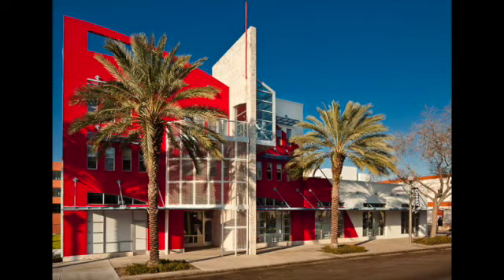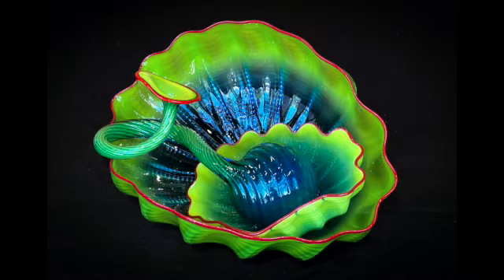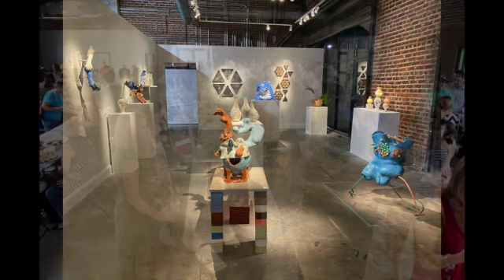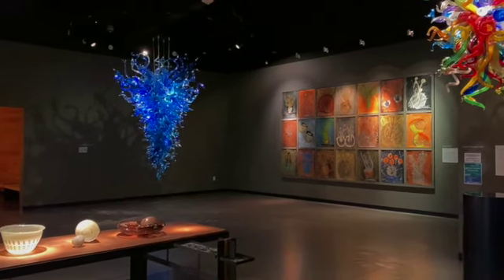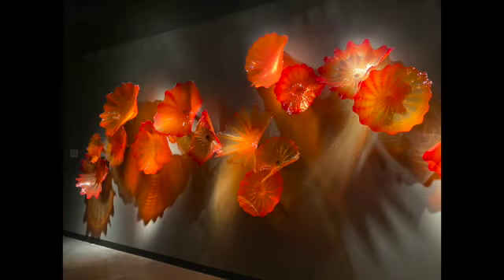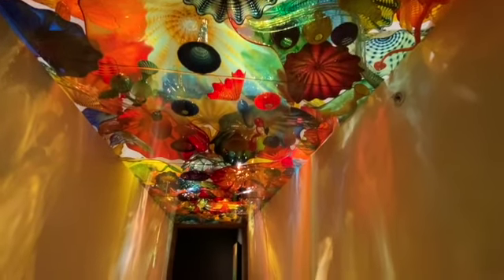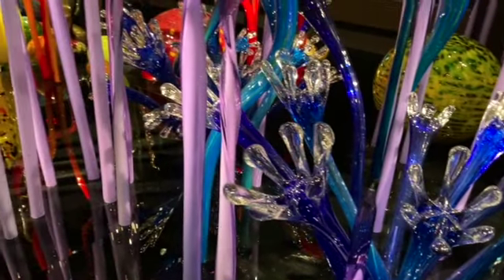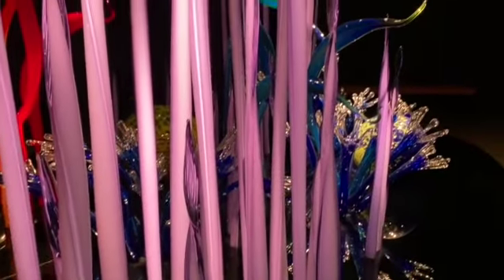Morean Arts Center SD 480p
Arts For All - Intro to the Morean Arts Center and Chihuly collection.